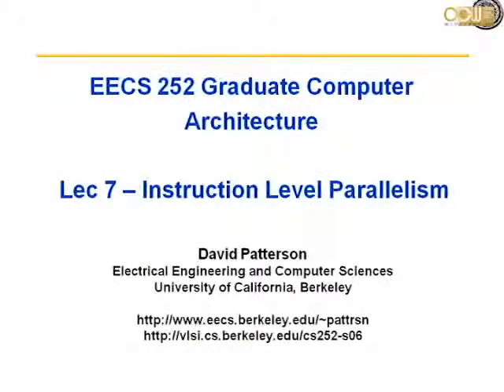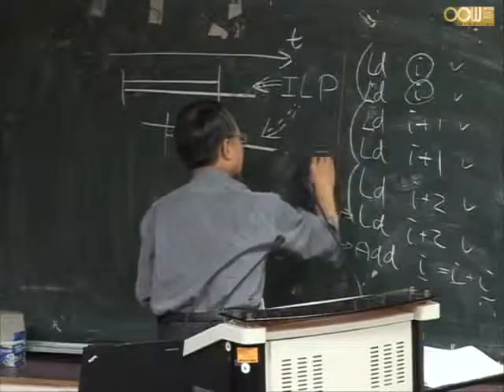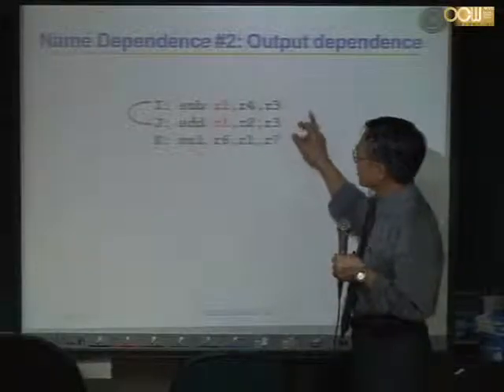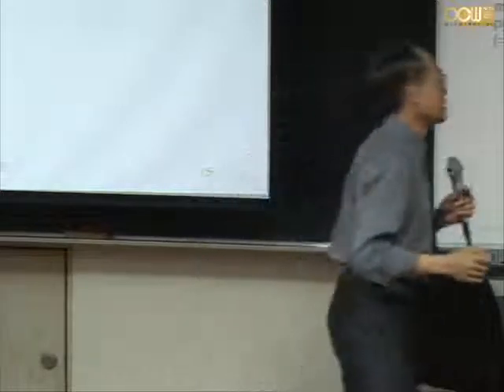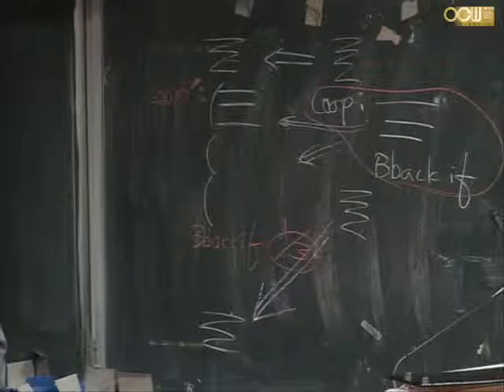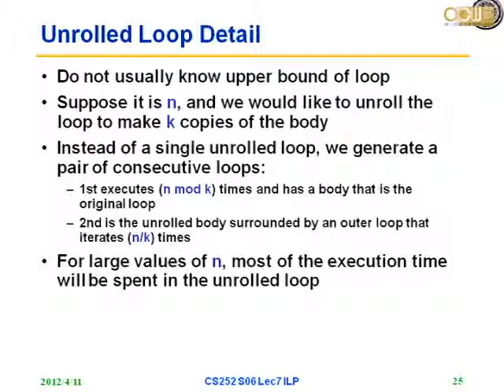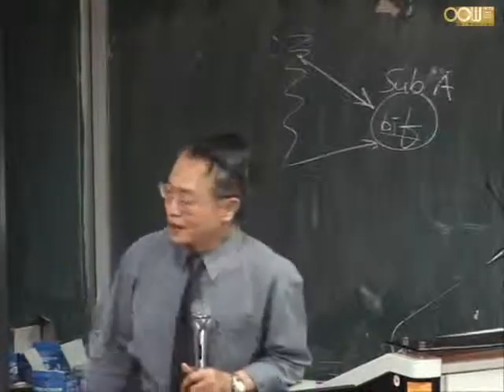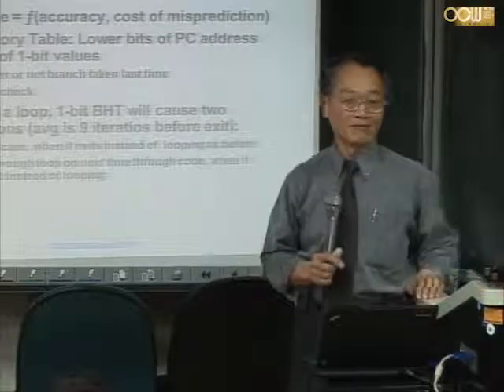Lec08 計算機架構 第九週課程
Instruction Level Parallelism A (1/3)
授課教師：資訊工程學系 鍾崇斌 老師